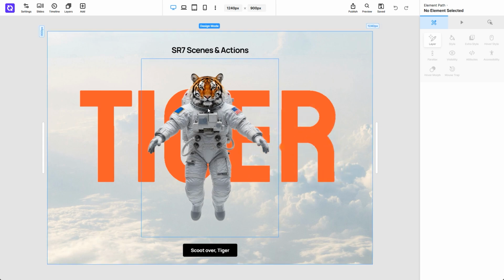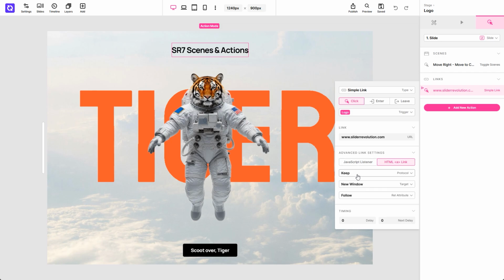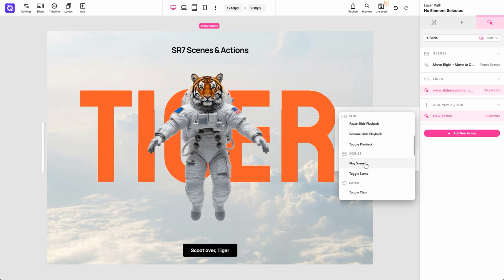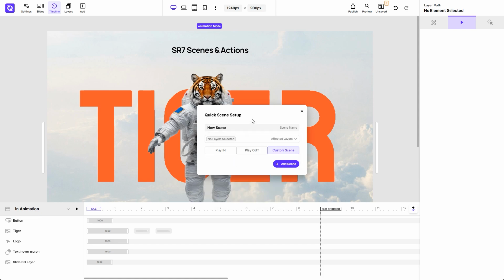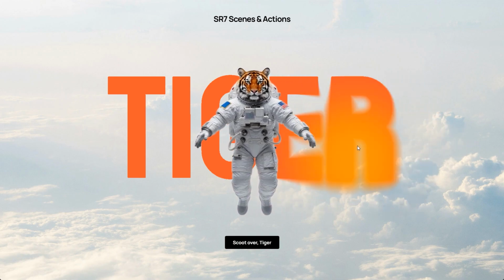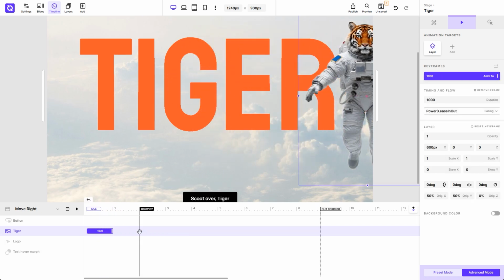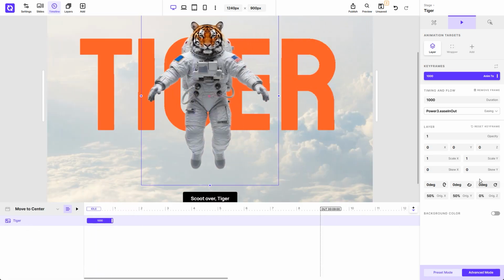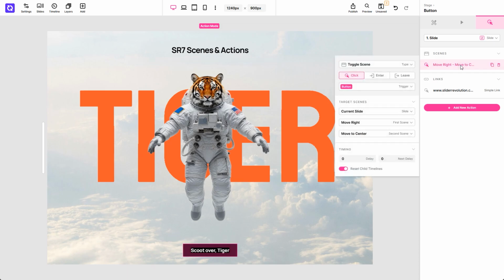Slider Revolution Editor Tour: Action Mode & Scenes — Add Click Interactions to Your Shopify Slider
Take your Shopify sliders beyond static animation — learn how to build fully interactive experiences with Action Mode & Scenes in the SR Editor.

In this tutorial, we cover:
✅ Action Mode basics — Click, Enter & Leave triggers
✅ Adding Links — Simple Link, Menu Link & Scroll, Call Back Function
✅ Social share actions — Facebook, Twitter, LinkedIn, Pinterest
✅ iOS Gyroscope Permission trigger for mobile interactions
✅ Quick Scene Setup — naming scenes, choosing affected layers, Play IN/OUT/Custom Scene
✅ Toggle Scene actions — switching between animation states on click
✅ A real example: a "Scoot over, Tiger" button that moves an image between two custom scenes

Whether you want a button that scrolls to a section, shares your page on social media, or triggers a custom animated state change, Action Mode gives you no-code interactivity for banners, sliders, and sections — right inside your Shopify theme.

⏱ Timestamps:
0:00 Intro to Action Mode
0:30 Click, Enter & Leave Triggers
1:15 Simple Link & Advanced Link Settings
2:00 Links Menu — Share, Scroll, Gyroscope & More
2:45 Quick Scene Setup
3:30 Toggle Scene Action Example (Move Right / Move to Center)
4:20 Recap & Next Steps

📌 About SR: Slider, Banner & Sections
Build banner sliders, image sliders, video sliders, carousels, slideshows, and hero sections that convert — with 200+ templates, drag-and-drop editing, advanced animations, Action Mode interactivity, and full compatibility with Shopify 2.0 themes.

👉 Questions? Drop them in the comments — we reply to every one!